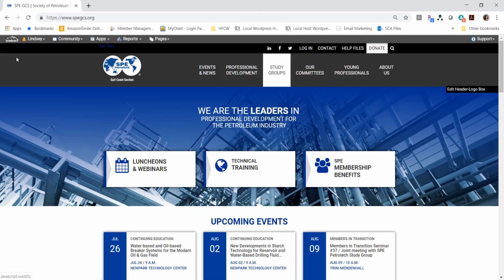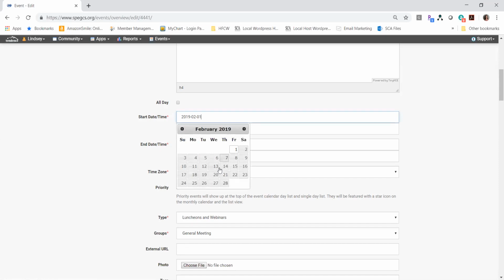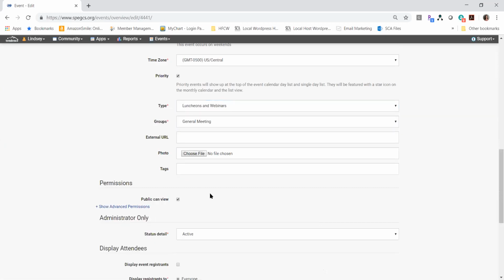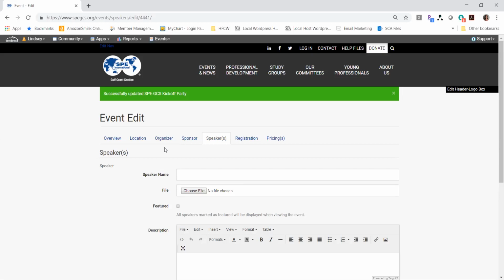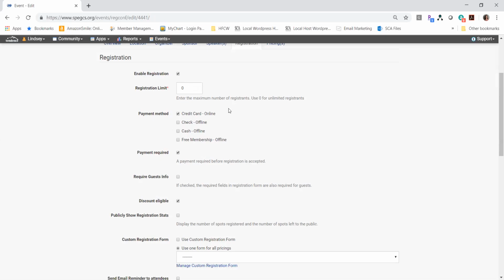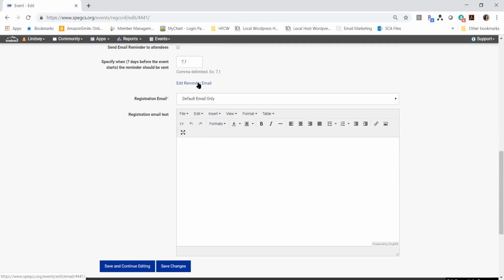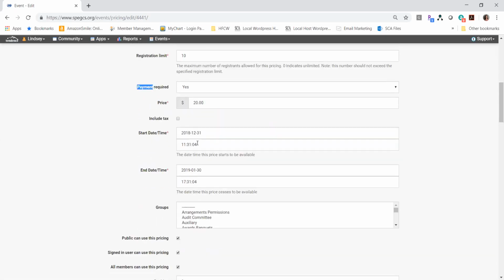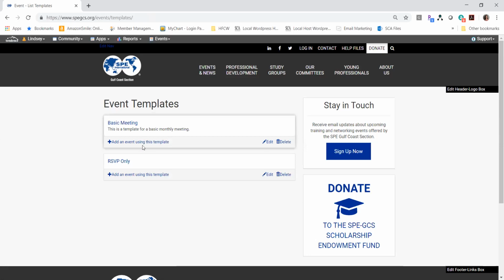SPE GCS Add An Event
How to add an event on spegcs.org.